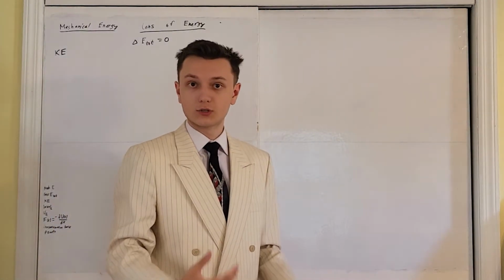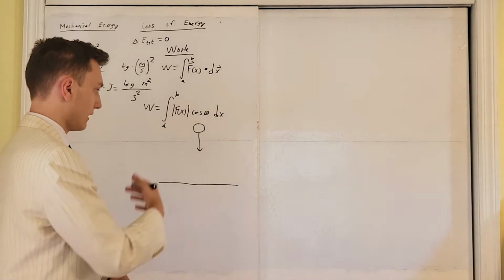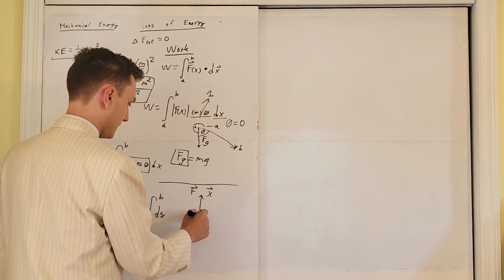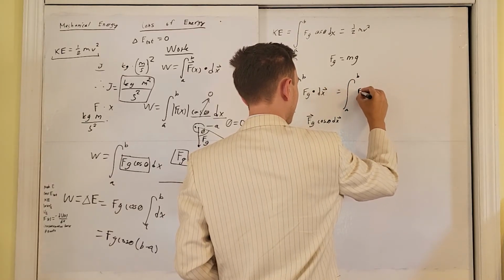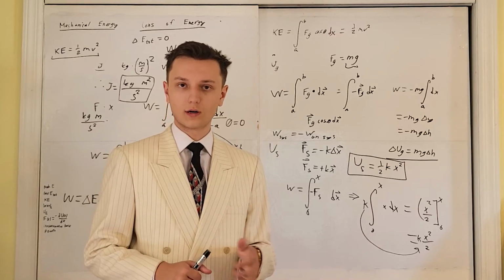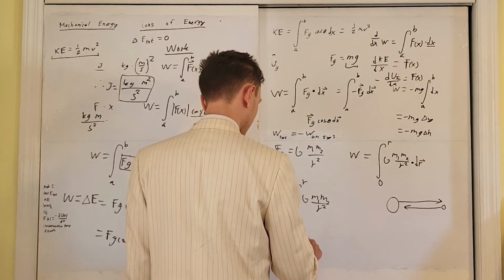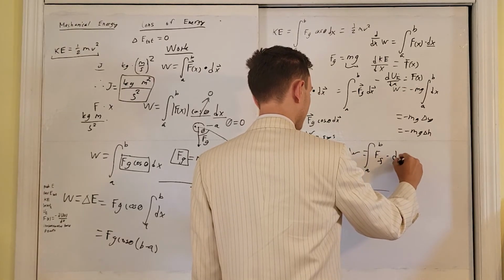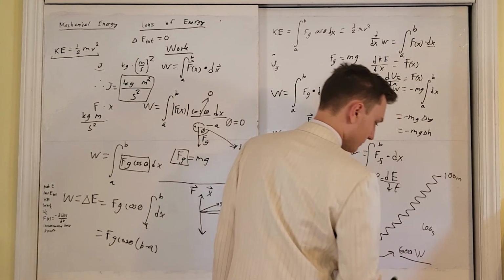AP Physics C: Mechanics Unit 3 Review - Energy - The Work Integral - Friction - Power - PE and KE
Before you watch this video all about AP Physics C Mechanics, make sure you actually pass a calculus class. I will be available in my discord server whenever you guys need extra help with AP Physics C or any other AP exam for that matter. I took them all. If you need AP practice questions, study guides, private tutoring, or anything else, we can work something out. Never be afraid to message me or reach out to my fantastic community on Discord.

So I am going to need you guys to master things like Forces, Friction, Mechanical Energy, Potential Energy, Kinetic Energy, Conservative Forces, gravitational potential energy, the work integral, derivative of energy with respect to x, power, derivatives, integrals, differentials and a whole bunch of other calculus and physics topics. There is a very good reason that they make you take calculus before physics.